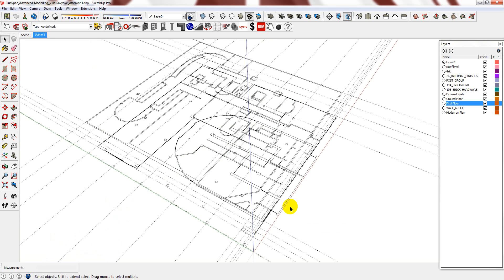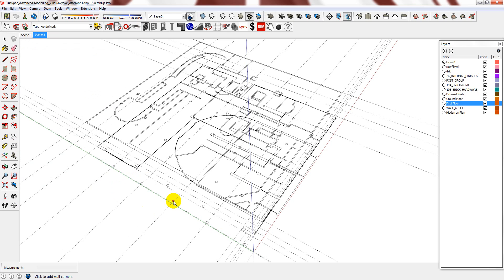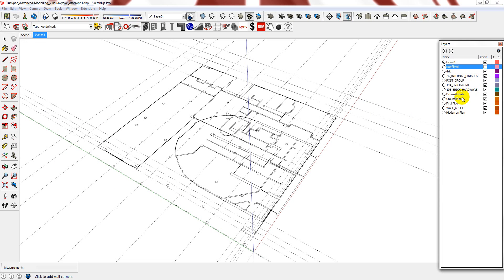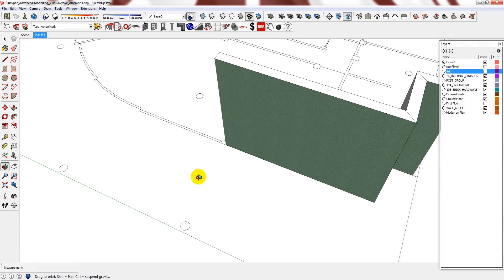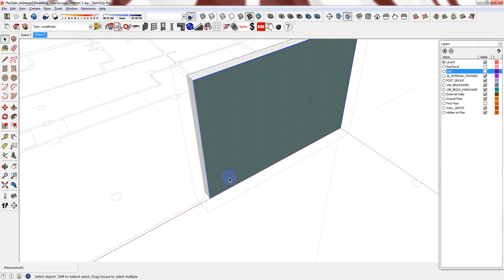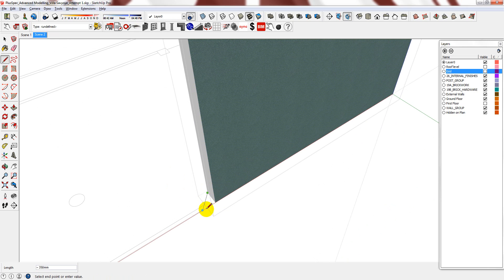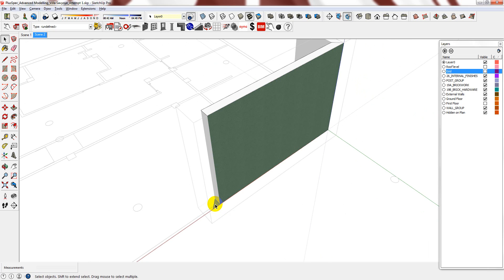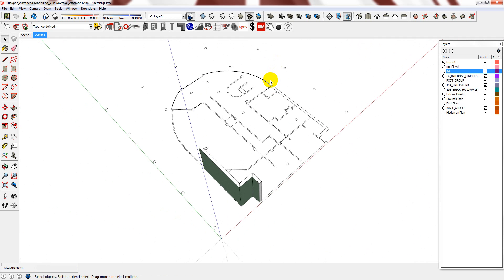Villa Savoye_PlusSpec for SketchUp_Advanced Tutorial Part3